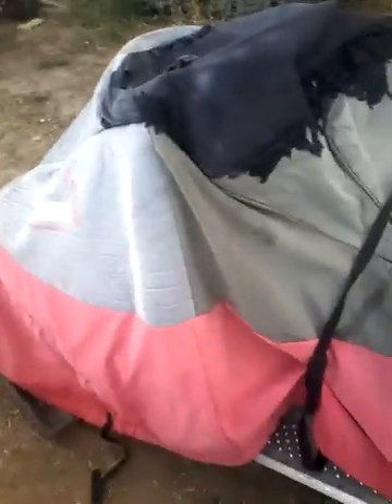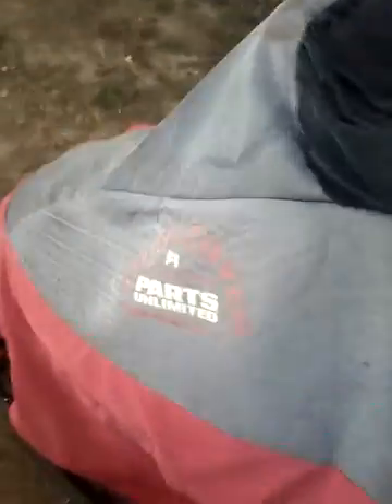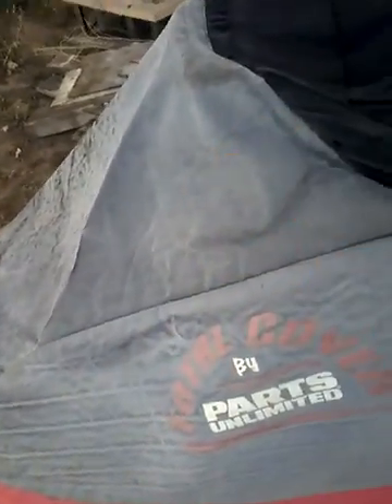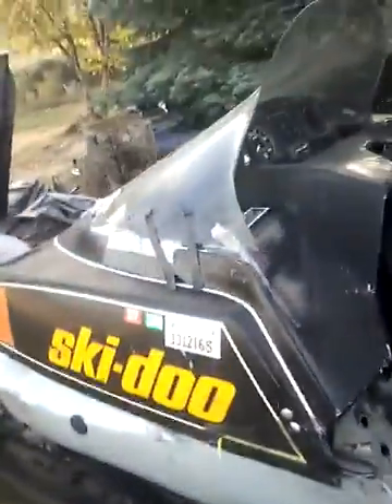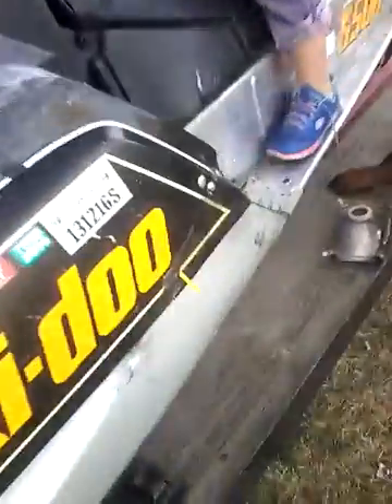Review of all the sleds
In this vid I tell you about my sleds